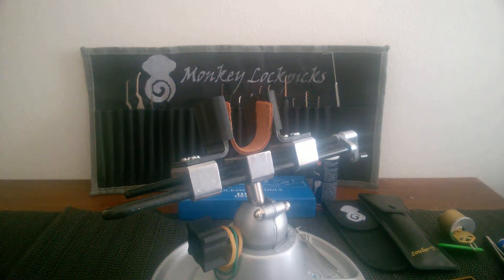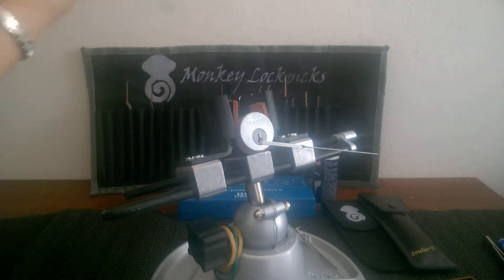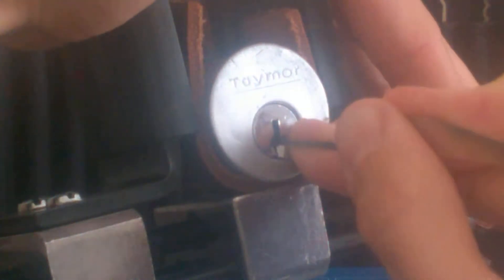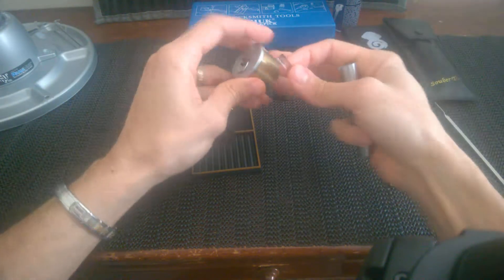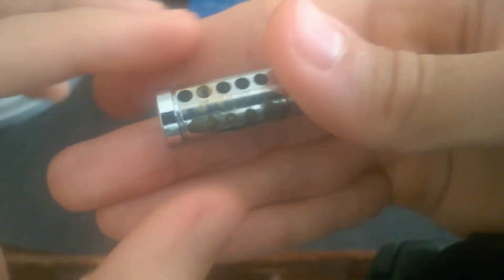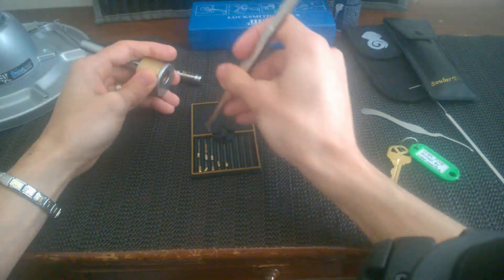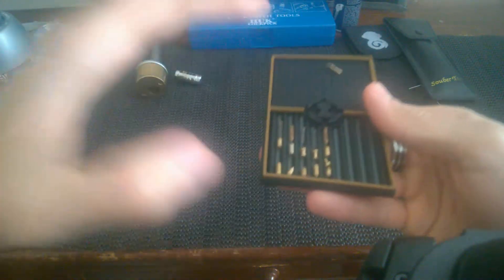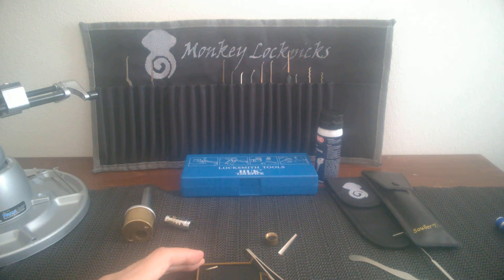[004] "High Five" - pinned by West Coast Picks - SPP'd and Gutted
An awesome challange lock, pinned by West Coast Picks, Single Pin Picked and Gutted.
Thank you Trekmaster30 for sharing this lock with me, it was a lot of fun for me to get it opened!!!
Have a nice picking!
-Monkey-